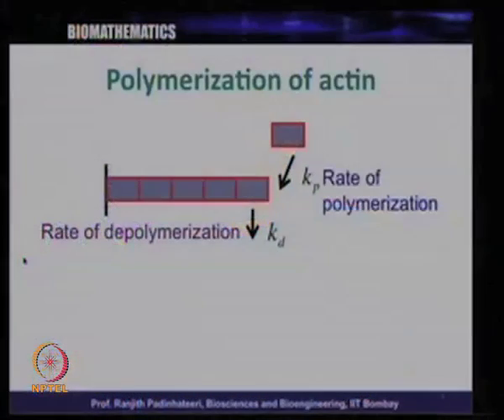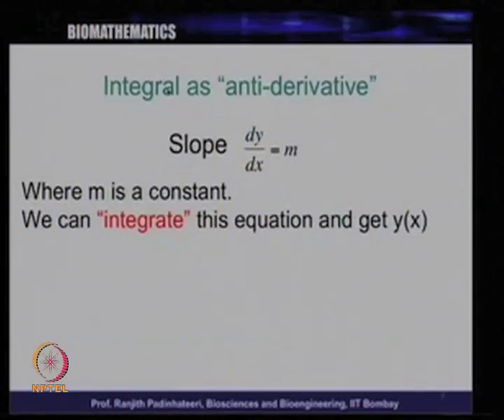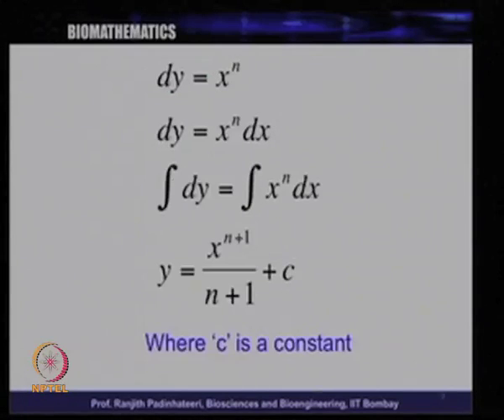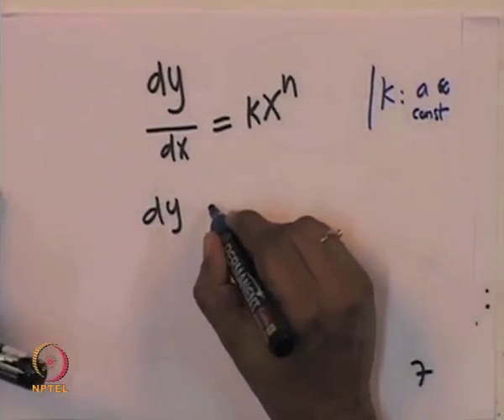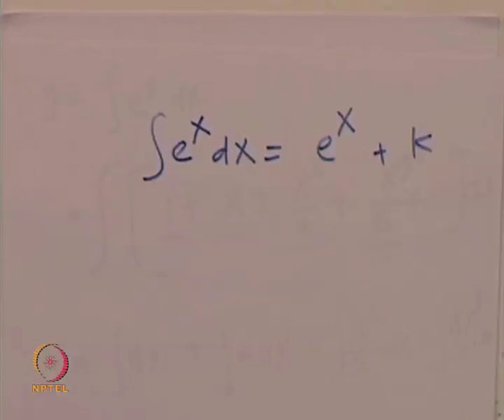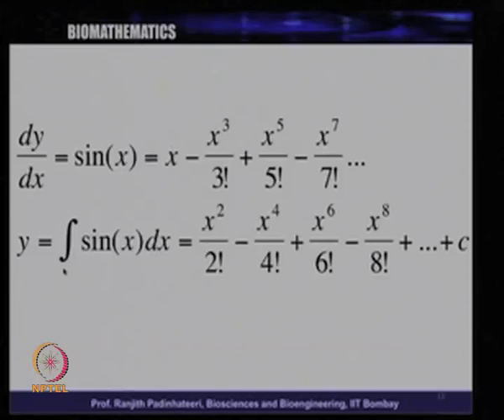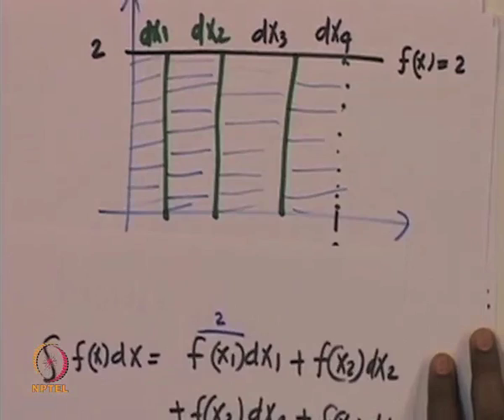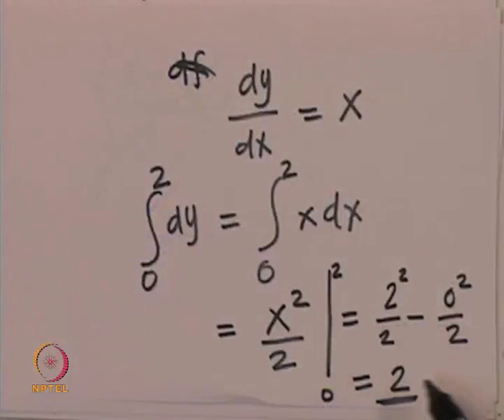Mod-01 Lec-10 Integration - I